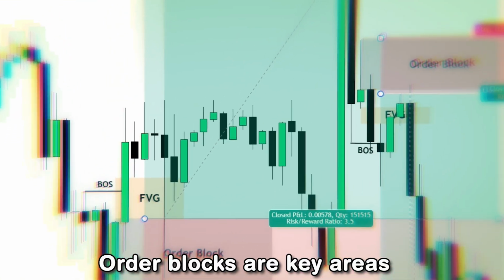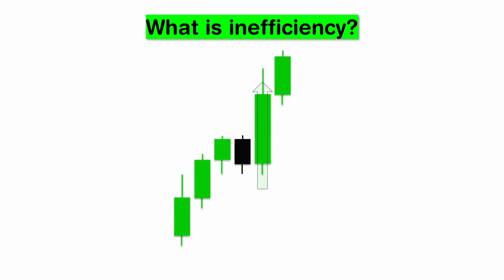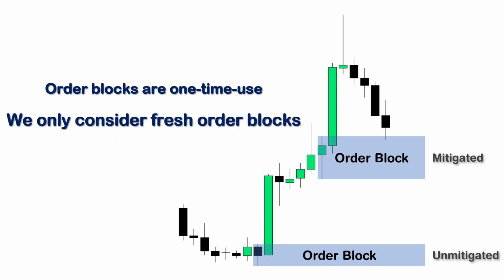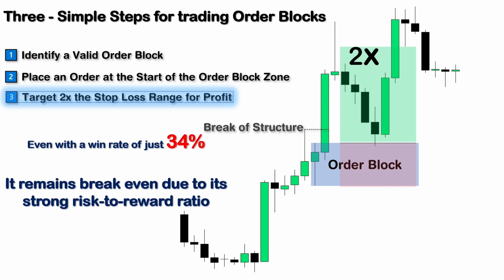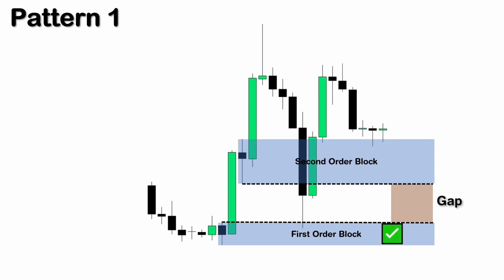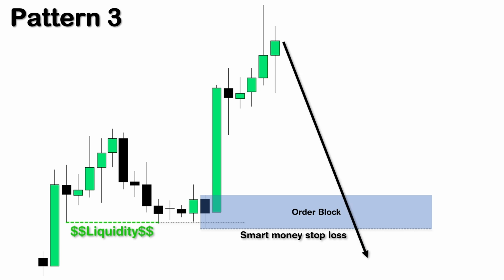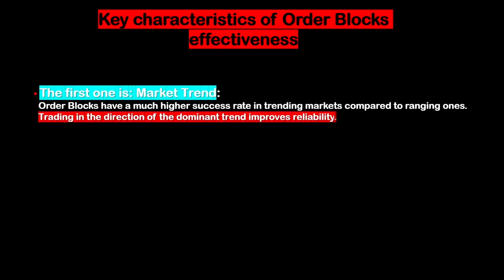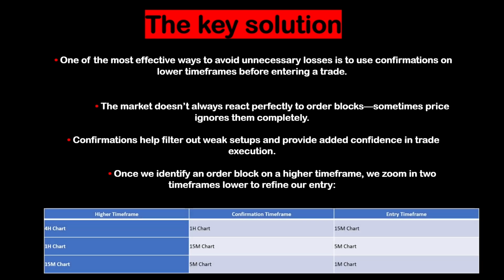Order Blocks: How To Identify + How To Trade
Order Block Strategy | Order Block Simplified
In this video, we will explain the basic rules and a simple setup for trading order blocks, along with back-testing results. We'll describe the conditions required for high-probability order blocks and how to increase the win rate. After testing over 100 order blocks, we discovered key patterns that determine why some trades succeed while others fail, helping you improve your trading strategy.

00:00 Introduction
00:56 How to identify strong order blocks
01:20 Major Rules for Identifying Valid Order Blocks
03:20 Simple Steps for Trading Order Blocks
05:22 Factors that should be considered when identifying high-quality Order blocks
05:32 The Market Structures' specific patterns
05:54 The Liquidity Gap Between Two Order Blocks

✅ How to identify strong order blocks
✅ 3 simple rules to confirm a valid order block
✅ Common chart patterns that increase trade success
✅ How market trends, volatility, and timing affect order blocks
✅ A step-by-step strategy to trade order blocks with confidence

✔ Order blocks work best when they cause market inefficiency and break market structure
✔ Fresh, unmitigated order blocks in trending markets have a higher success rate
✔ Trading during high volatility (London & New York sessions) improves results
✔ Using lower timeframes for confirmation helps filter out weak trades

📈 Easy 3-Step Trading Strategy:
1️⃣ Find a valid order block
2️⃣ Enter when the price returns to the order block
3️⃣ Set a stop-loss and aim for 2x profit compared to risk

Bybit is a global cryptocurrency exchange that offers a comprehensive suite of products ranging from Spot to Derivatives trading, Earn products where you can grow your assets, as well as access to Web3 services.
here is the link if you like to use the service

🔥 Want better results? Learn how to spot liquidity traps, avoid false breakouts, and improve your entries using advanced trading techniques.